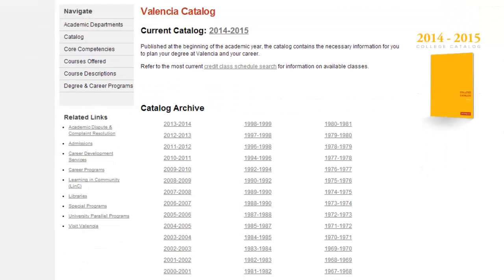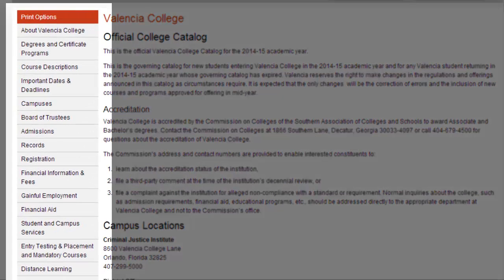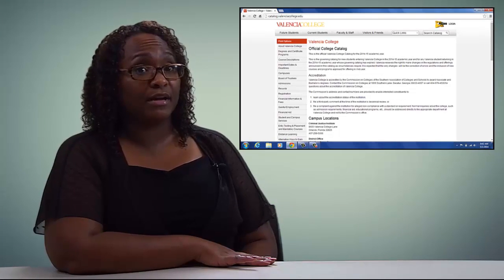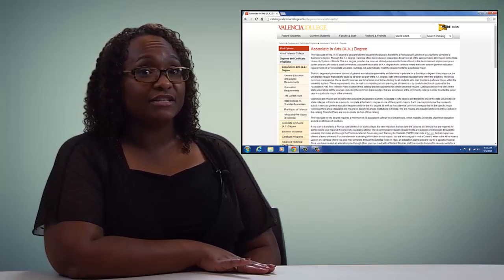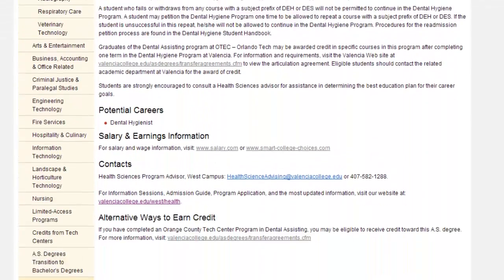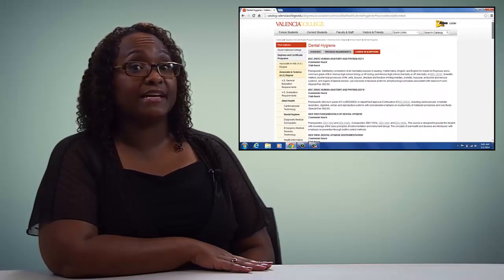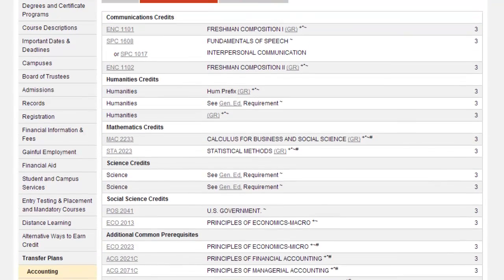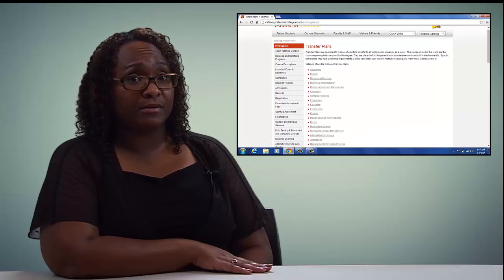Valencia Catalog Training